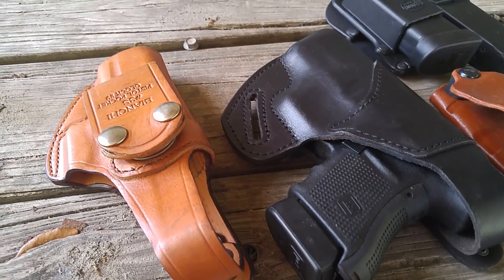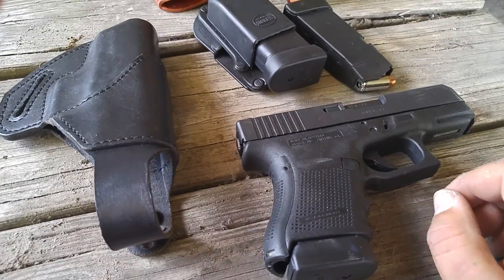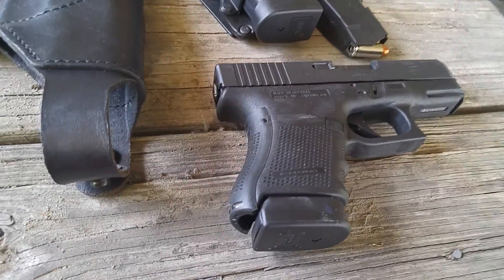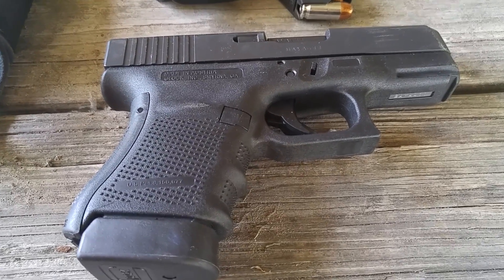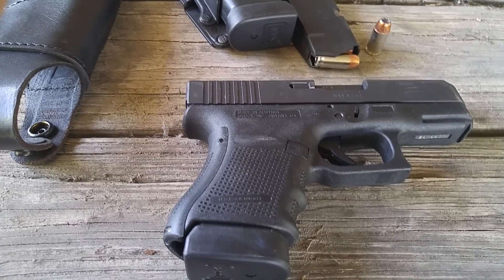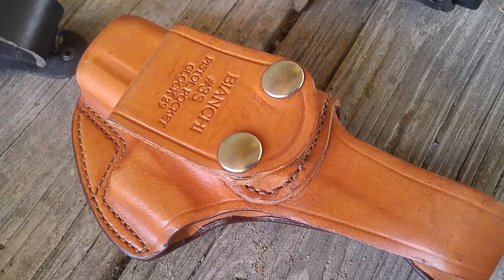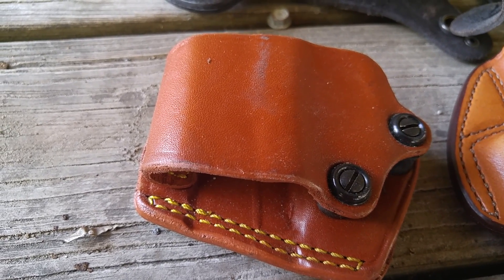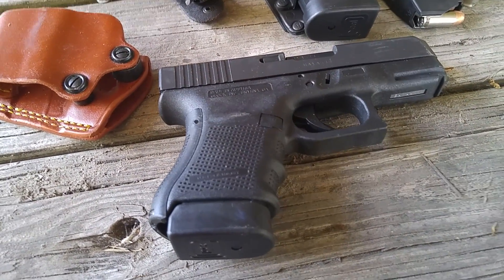Glock 30 still a favorite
A brief look at my glock 30 and the left handed holsters for it. For your training needs call Jeremy at tj young enterprises 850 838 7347 in Perry fla